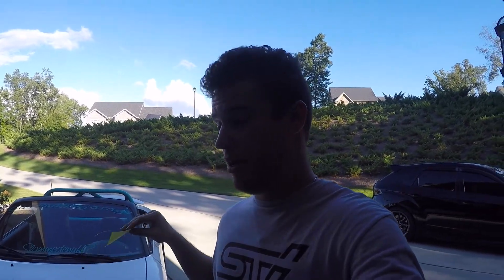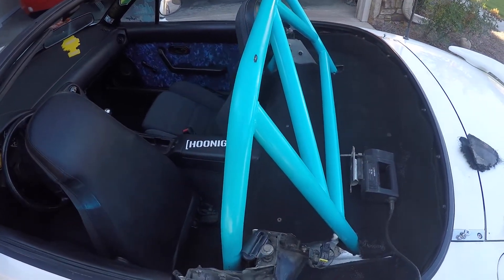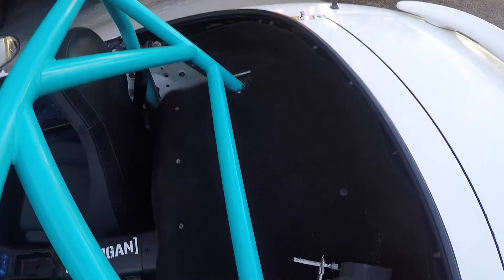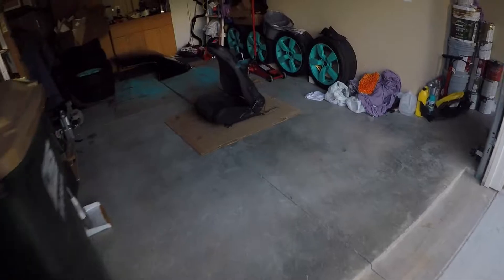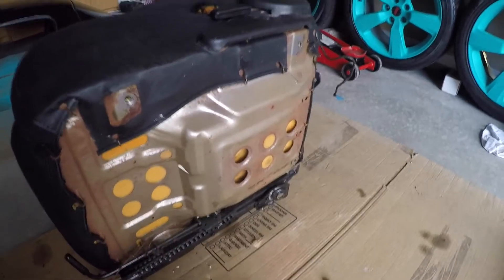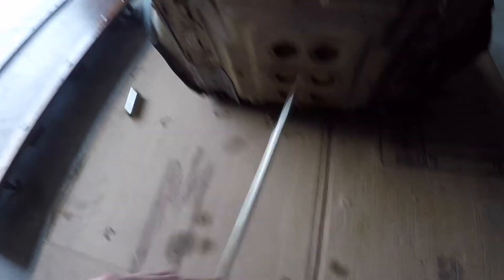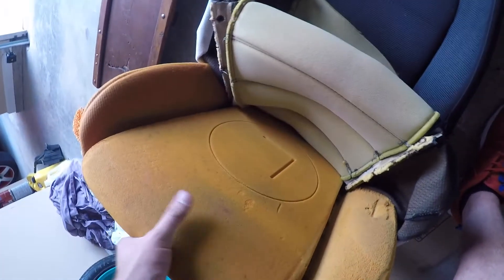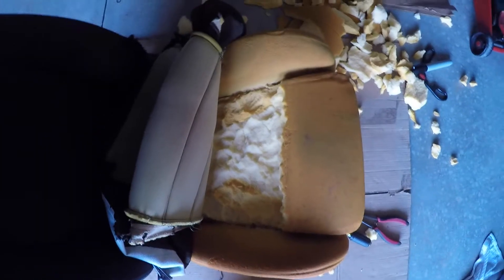Gutting Miata Seats | Miata Build 9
Whats up GPG, We are gutting Calvin's Miata's seats today to make then bucket "Like". Enjoy.